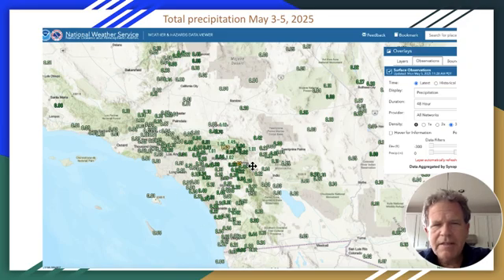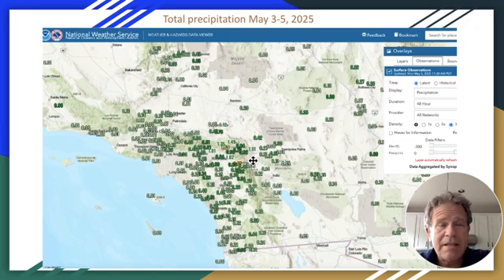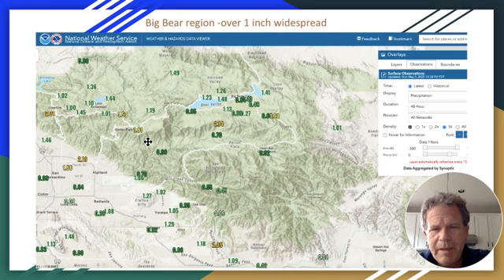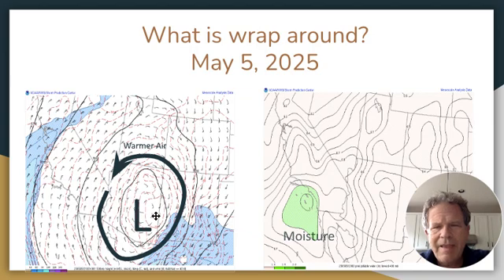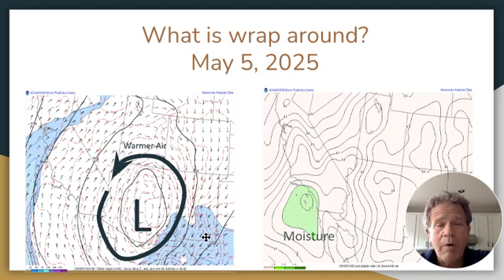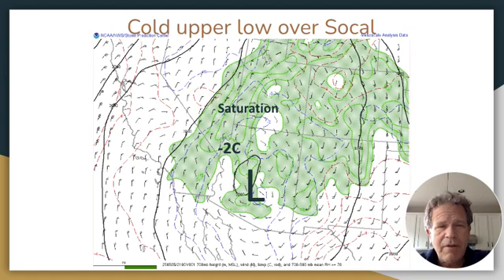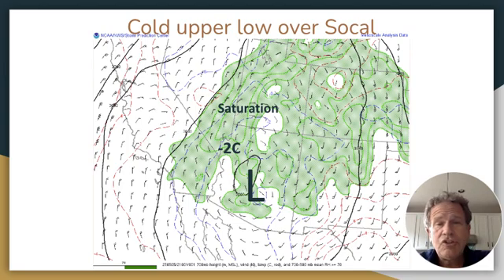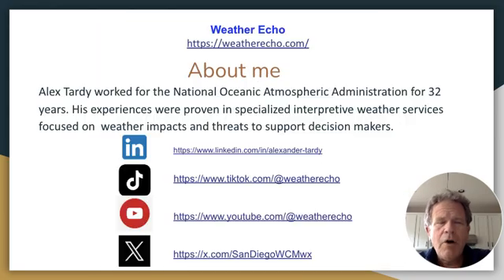More precipitation - wrap around moisture in the Southwest US - Weather Insights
This video insights discusses the additional precipitation that occurred May 4 to 5, 2025, as the result of a closed upper low in the Desert Southwest and wrap around moisture processes.